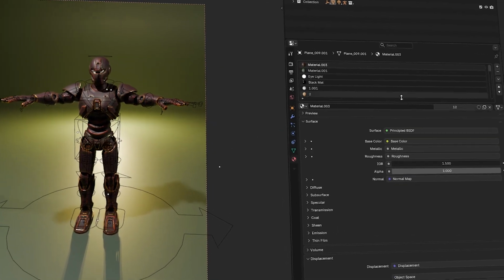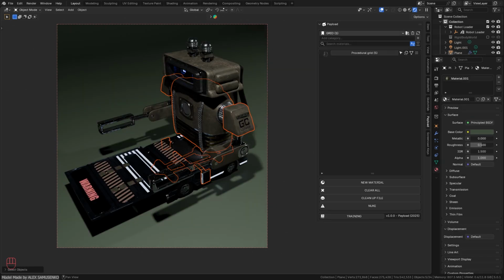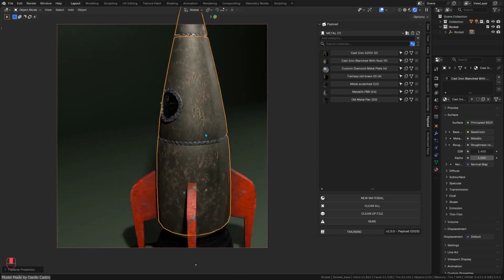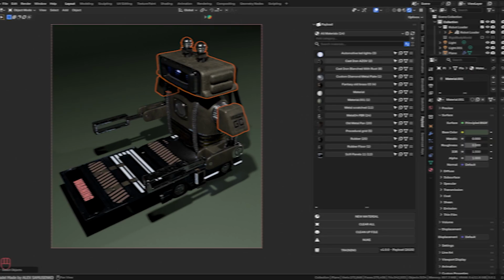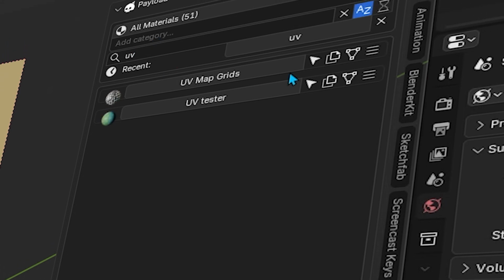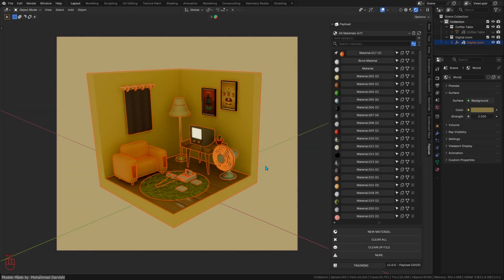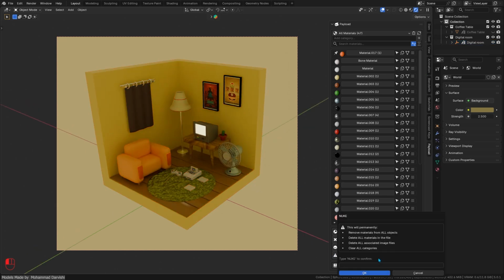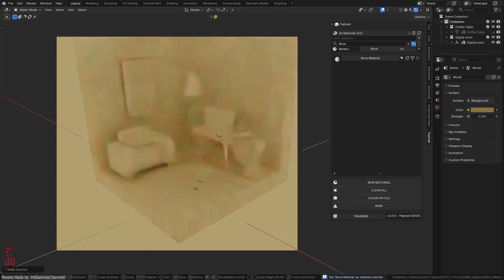New Blender Addon for Texturing & Materials | Payload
Discover Payload, the ultimate Blender material manager that makes assigning, organizing, and cleaning up materials a breeze! Apply materials in one click, sort by categories, use favorites, and even fix texture seams with triplanar mapping. Perfect for Blender artists, 3D creators, and anyone tired of messy material workflows!